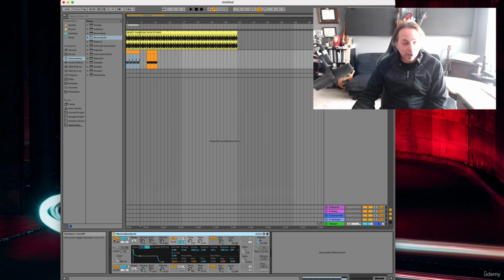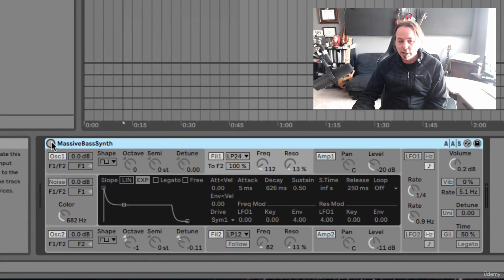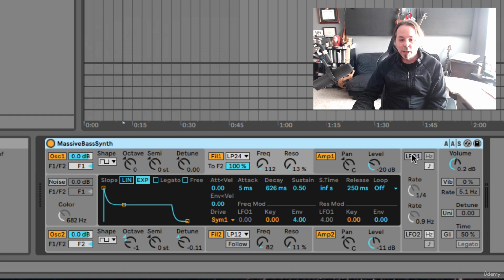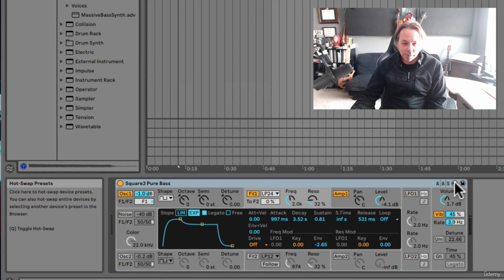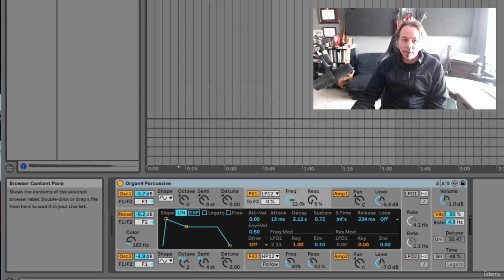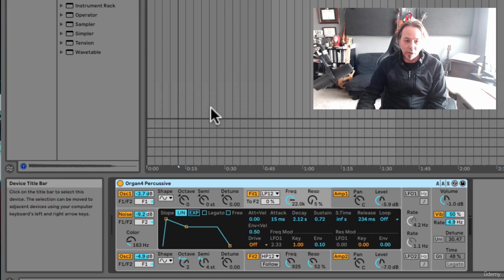156 Common Principals (Ableton 11)